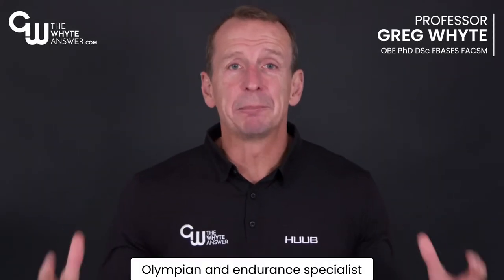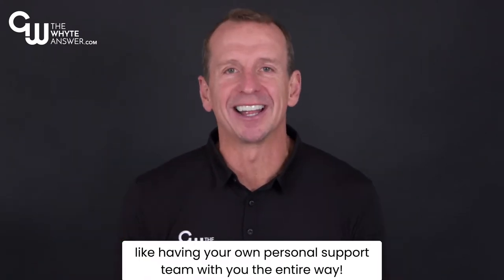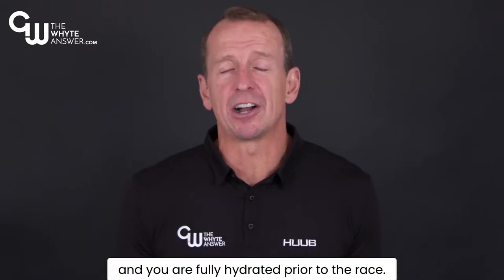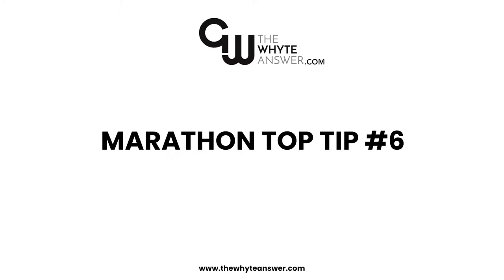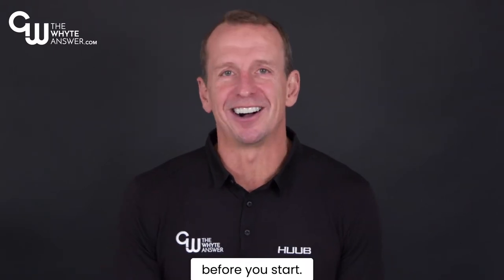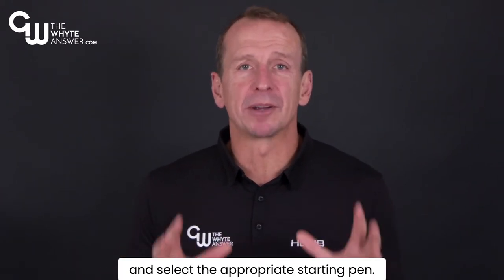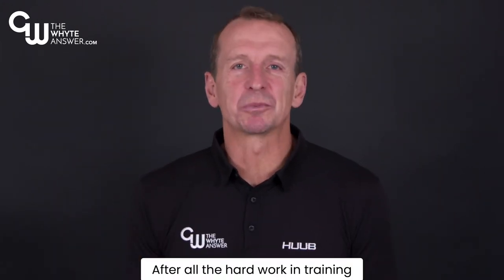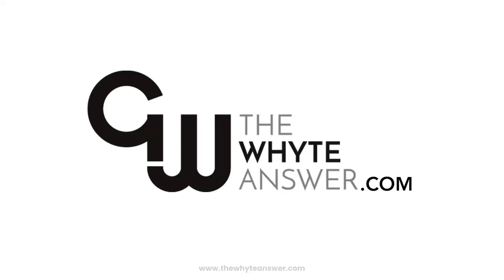Marathon Top Tips with former Olympian and sports scientist, Professor Greg Whyte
Are you brave enough to run a marathon this year?
Avoid the common problems and pitfalls with some advice from former Olympian and world leading sports scientist, Professor Greg Whyte.